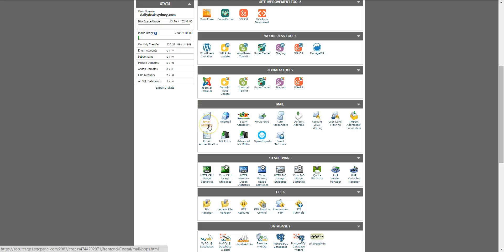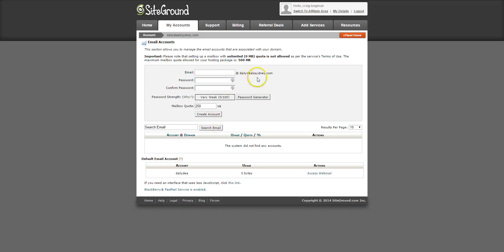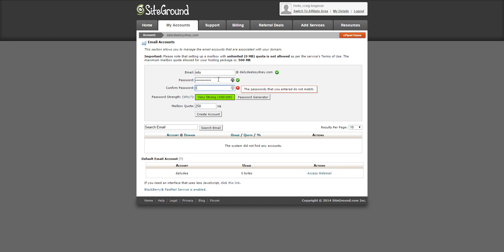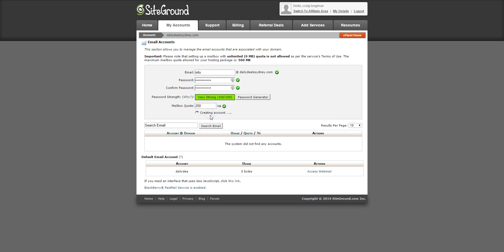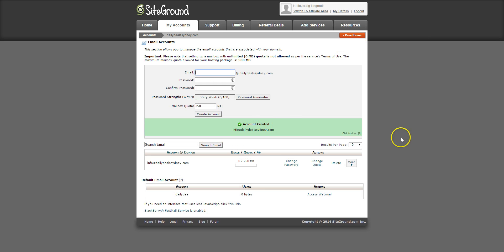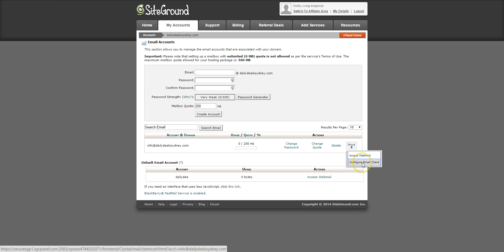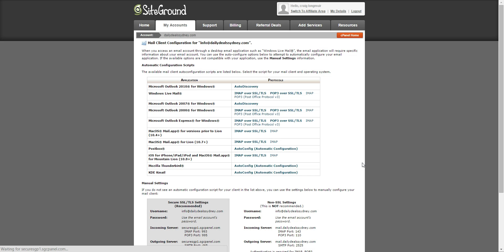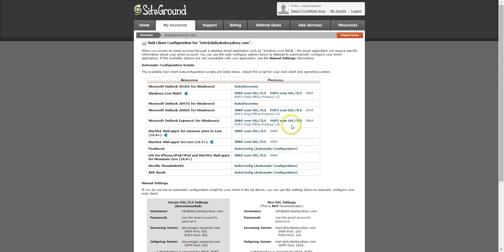Divi Theme - setup emails on Siteground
// BUILD YOUR OWN WORDPRESS WEBSITE
A stupidly simple beginners guide to creating a professional website step by step with WordPress.